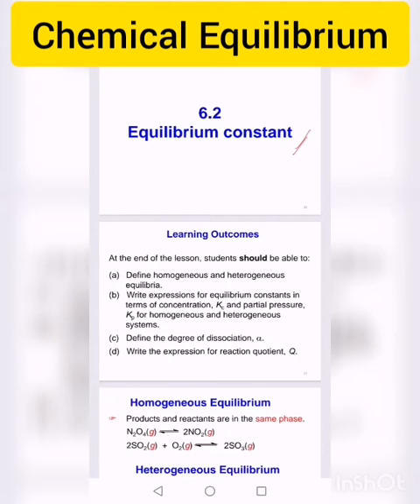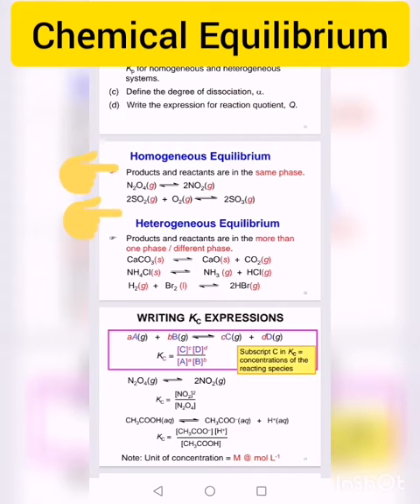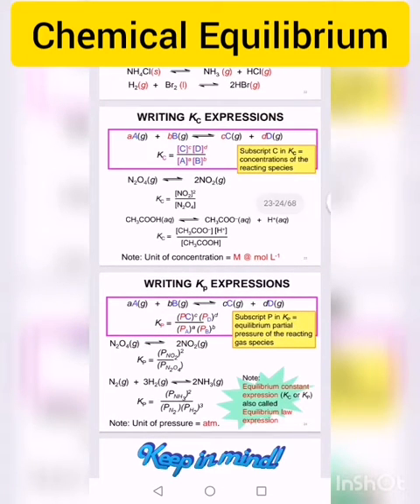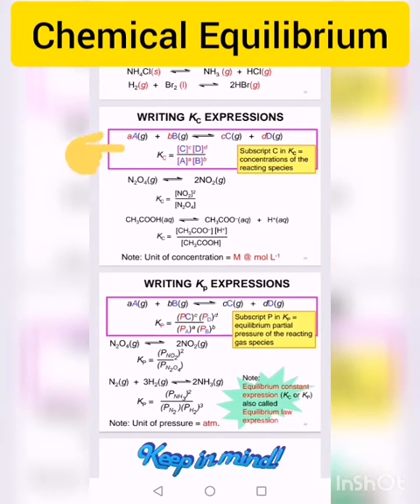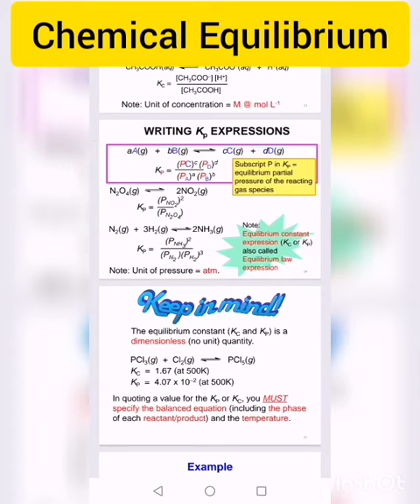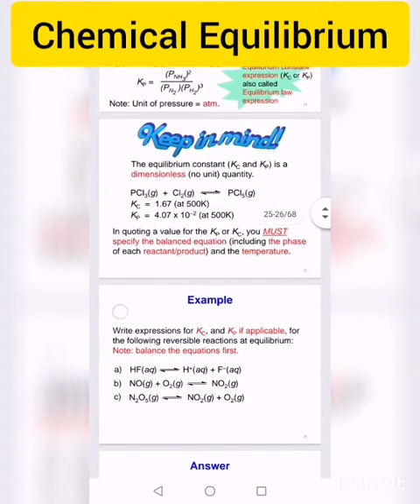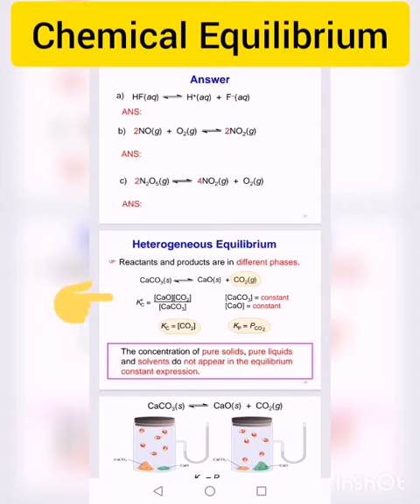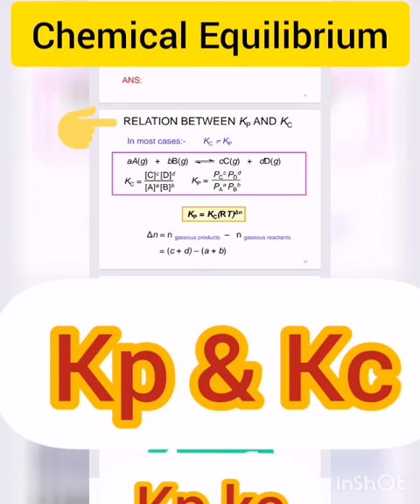Chemical Equilibrium Part 2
Kp, Kc. What the relationship Kp with Kc?